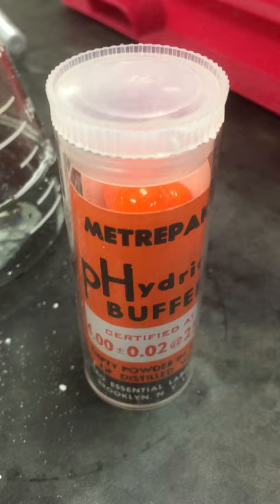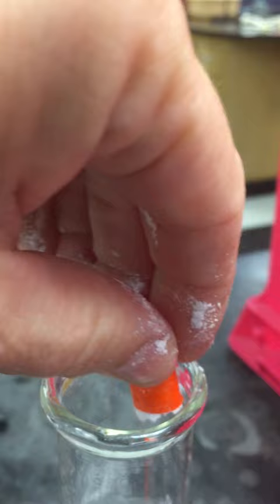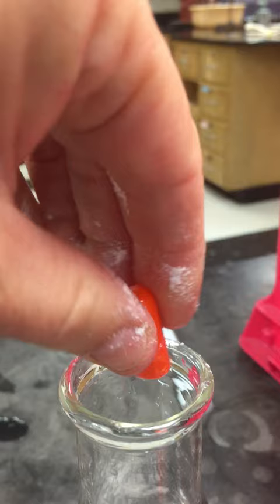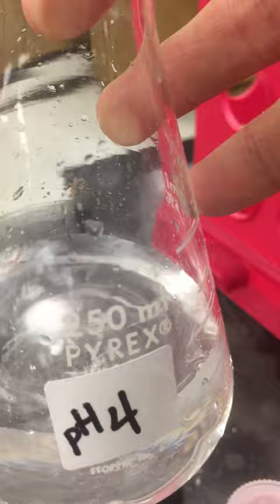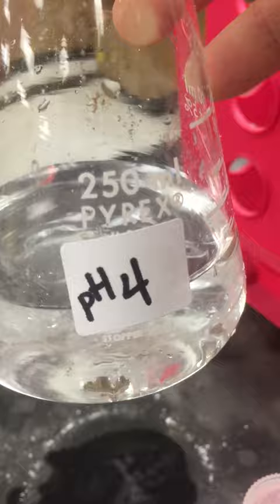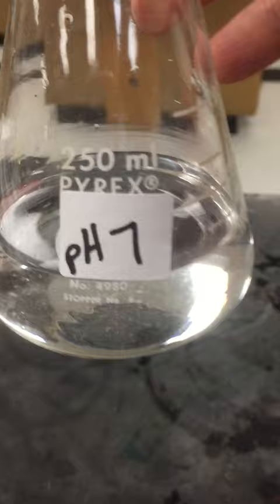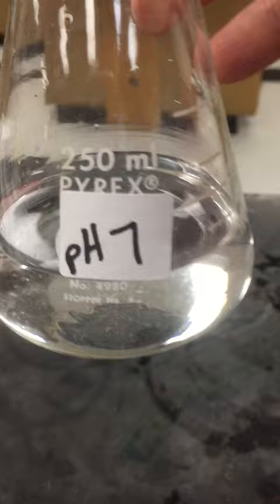making ph 4 & 7 buffer solution